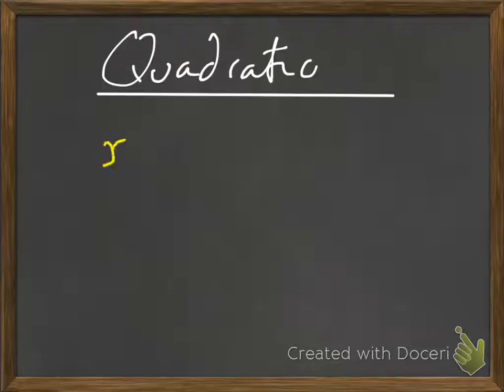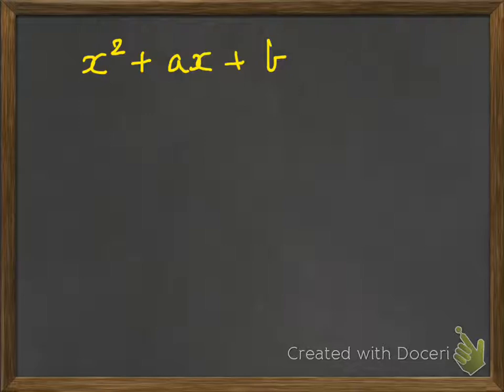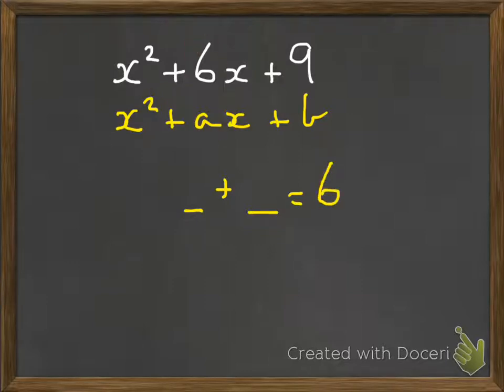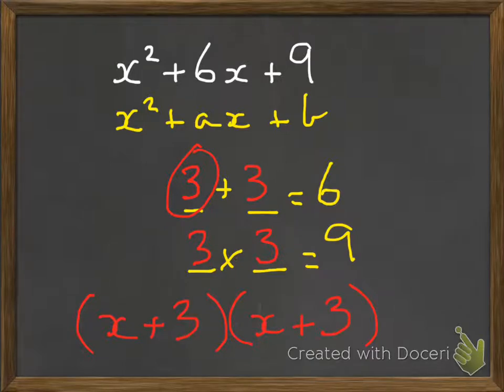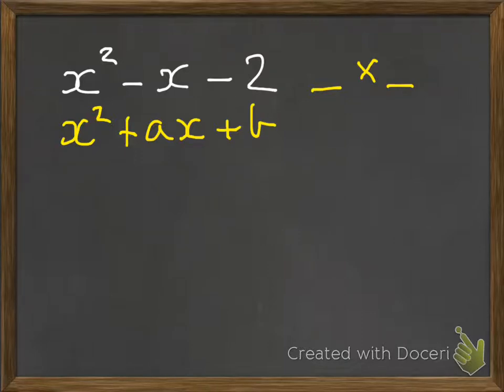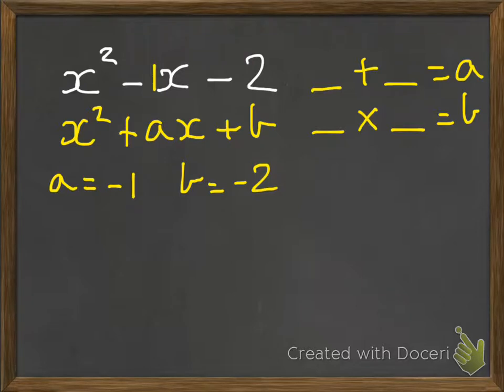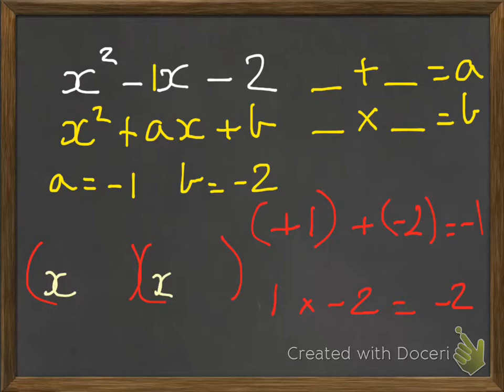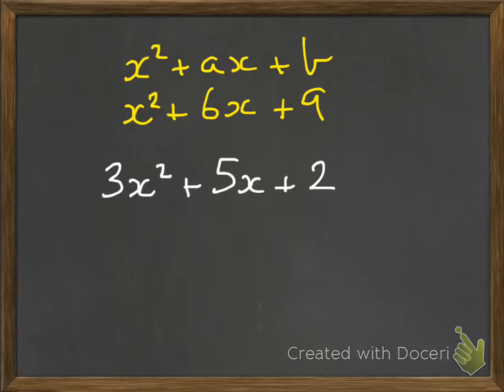Algebra 06 - Factorise a quadratic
This is a quick revision video for factorising a quadratic. You may be able to 'see' the solution but if not this will help.